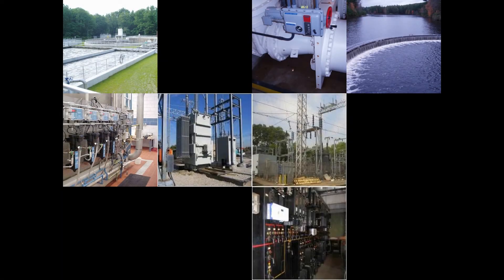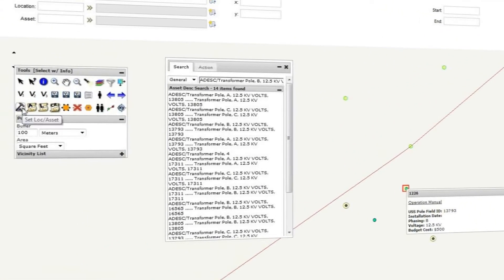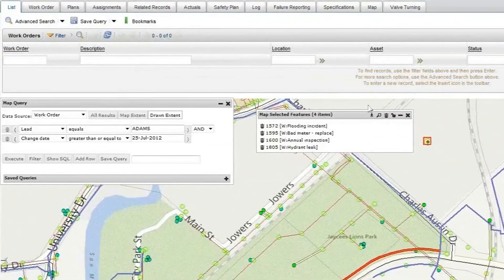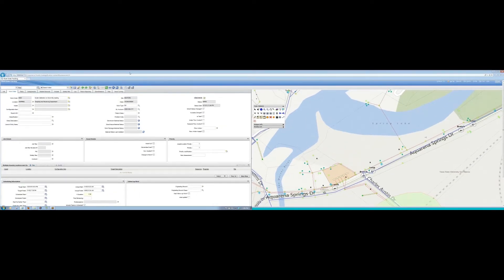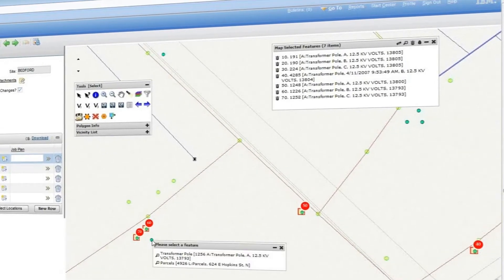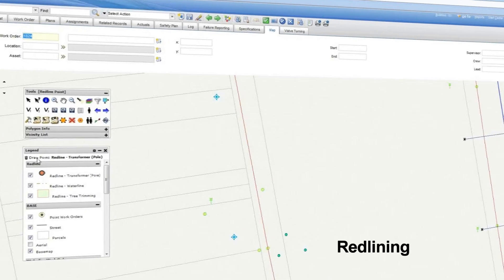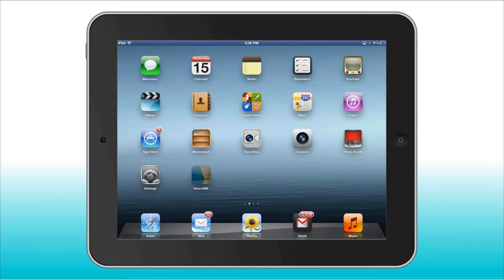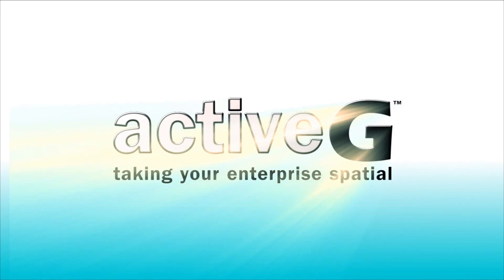ActiveG MapEngine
A quick day-in-the-life demo of activeG MapEngine - the premier spatial integration for Maximo.